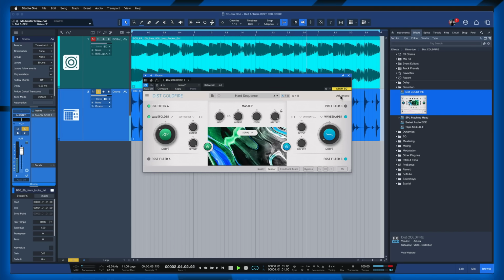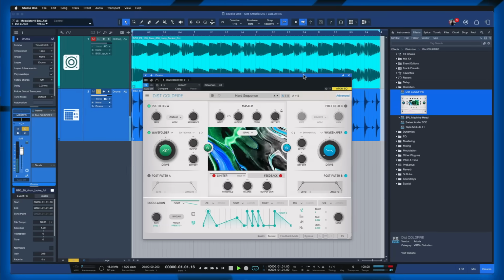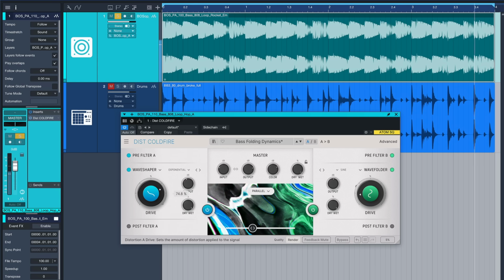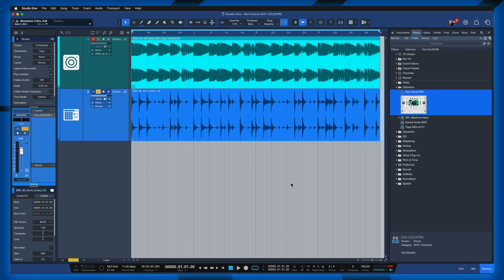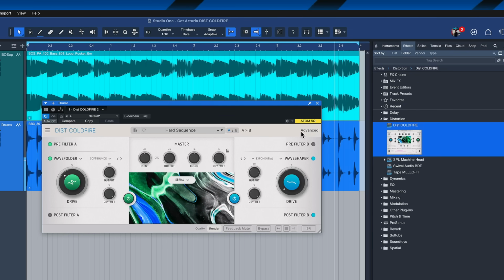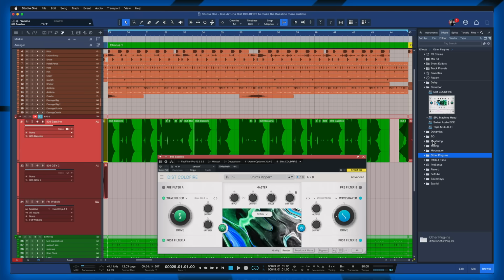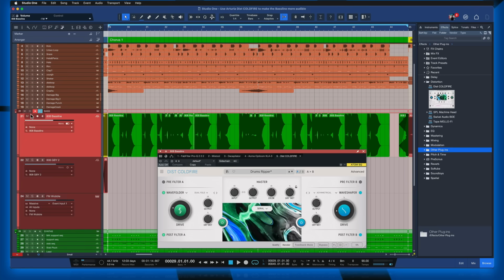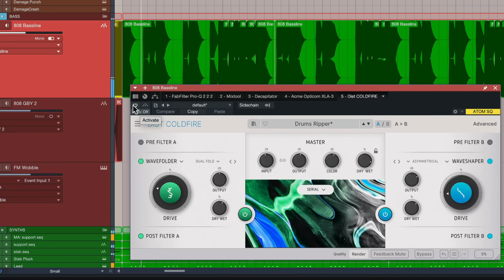Arturia _Dist COLDFIRE: FREE for Studio One Pro 7 users - Limited Time Offer! | PreSonus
If you're looking to add creative texture to your audio, you're not going to want to skip this video. In this Studio One Pro tutorial, Gregor Beyerle dives into @ArturiaOfficial _Dist COLDFIRE — a dual-engine distortion effect that goes from rich tube saturation to unrestrained sonic destruction in a few clicks.

The best part — Studio One Pro 7 license holders and Studio One Pro+ members can get Arturia _Dist COLDFIRE for free until November 29, 2025! Simply head to the products section in your MyPreSonus account to claim your free plug-in!